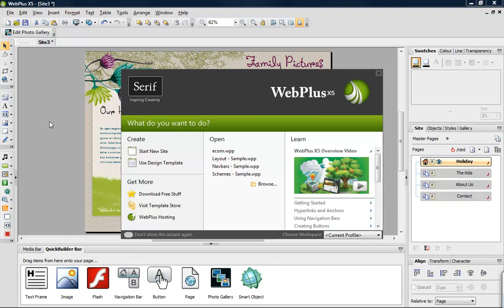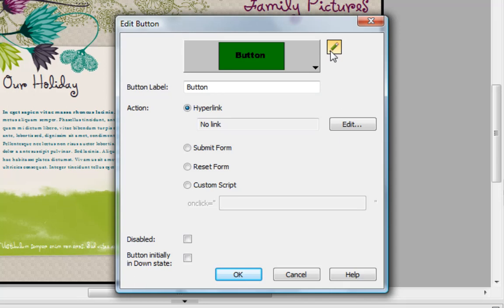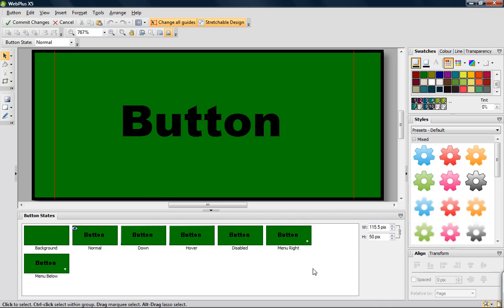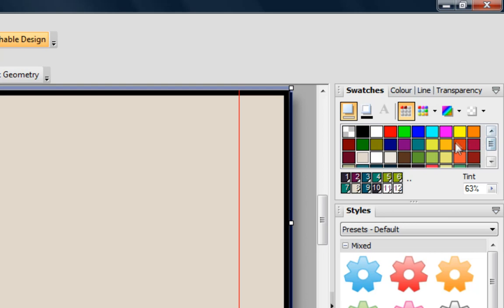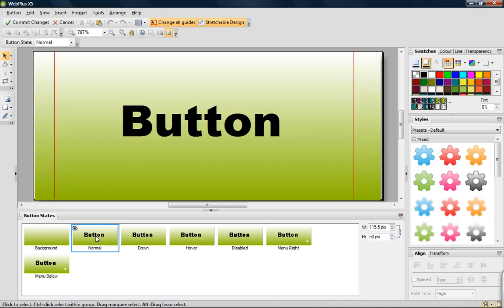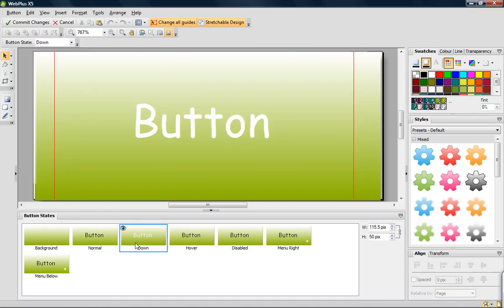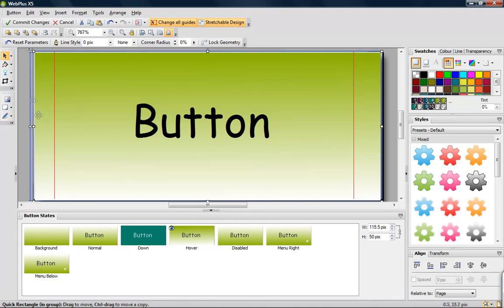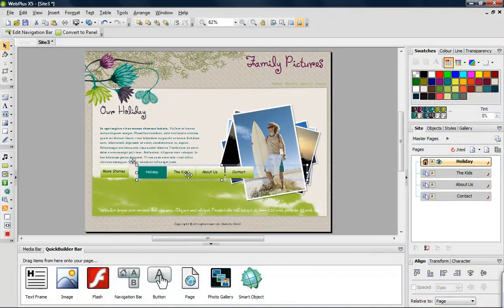WebPlus X5 Tutorials Creating Buttons